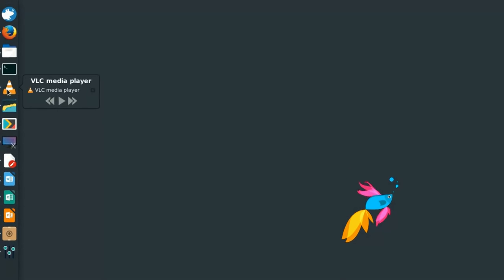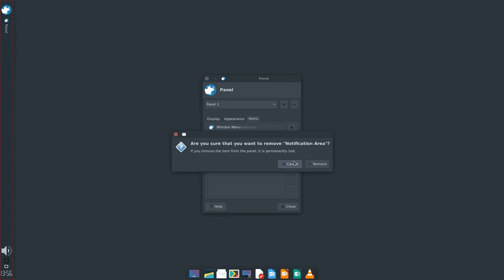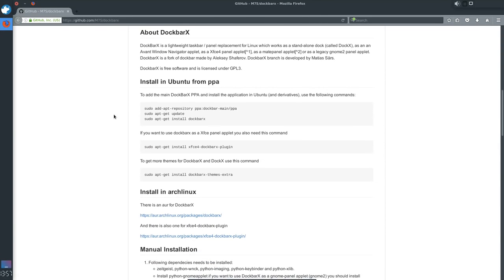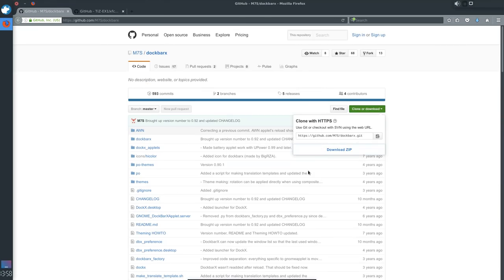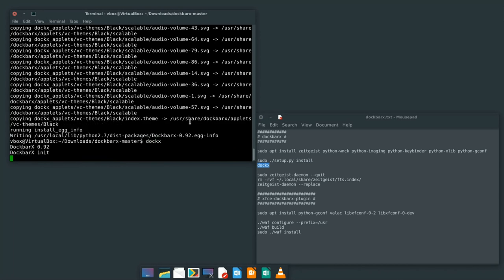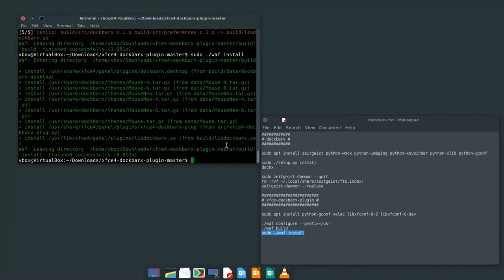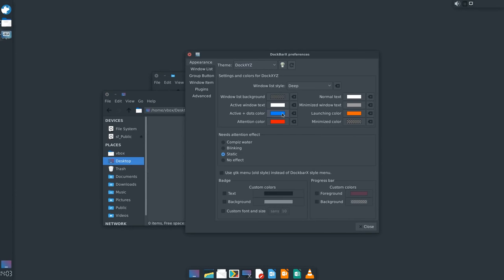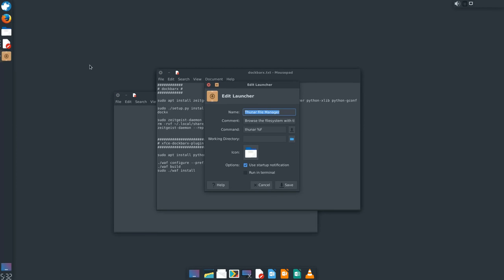DockBarX XFCE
DockBarX is a must-have app in XFCE desktop environment.

Yon can see in this video how to install DockBarX and DockBarX XFCE plugin from source on Debian Testing / Stretch system. Installation in other systems is basically the same. You can install DockBarX in Xubuntu and other Ubuntu based distros using the ppa.

# dockbarx:

sudo apt install zeitgeist python-wnck python-imaging python-keybinder python-xlib python-gconf

sudo ./setup.py install
dockx

sudo zeitgeist-daemon --quit
rm -rvf ~/.local/share/zeitgeist/fts.index/
zeitgeist-daemon --replace

# xfce-dockbarx-plugin:

sudo apt install python-gconf valac libxfconf-0-2 libxfconf-0-dev  xfce4-panel-dev

./waf configure --prefix=/usr
./waf build
sudo ./waf install